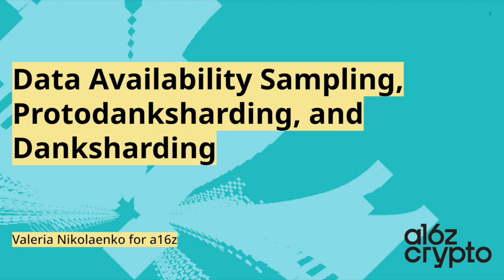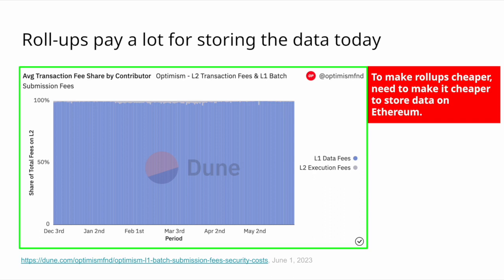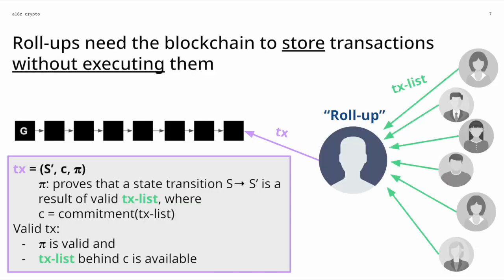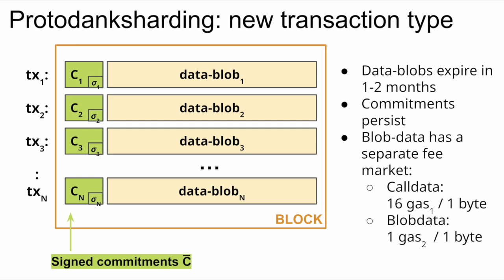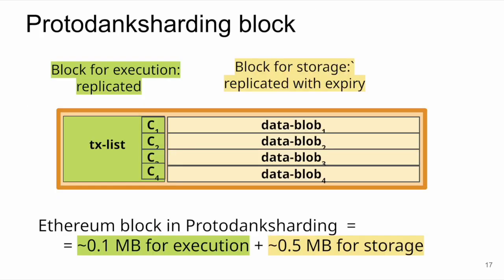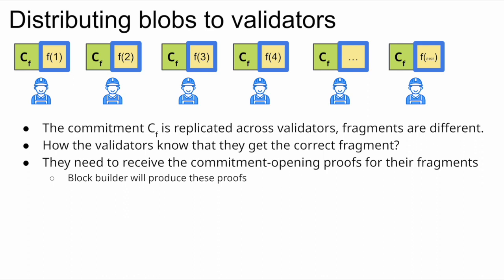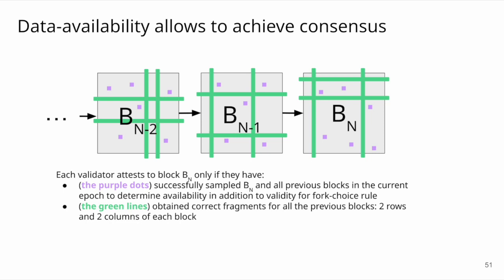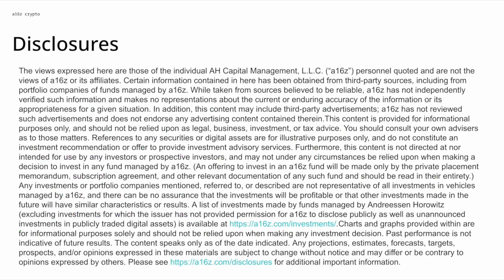DAS, Protodanksharding, and Danksharding with Valeria Nikolaenko | a16z crypto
Danksharding (named after Ethereum Foundation researcher Dankrad Feist) is an approach to scaling the amount of data on chain for a future version of Ethereum. Its goal is to ensure that the data on chain was made available to archiving parties when it was first posted. It does so using a technique called Data Availability Sampling (DAS). Successful Danksharding will make so-called rollups cheaper and the whole of the Ethereum blockchain more efficient.

In this overview, Lera Nikolaenko (a16z crypto research partner) surveys how data availability in danksharding works, highlighting some of the best DAS schemes so others can improve on them, do further research, or incorporate those ideas into their own projects.

Lera is a Research Partner at a16z crypto. Her research focuses on cryptography and blockchain security. She has also worked on topics such as long-range attacks in PoS consensus protocols, signature schemes, post-quantum security, and multi-party computation. She holds a PhD in Cryptography from Stanford University under advisorship of Professor Dan Boneh, and worked on the Diem blockchain as part of the core research team. More

a16z crypto research is a multidisciplinary lab that works closely with our portfolio companies and others toward solving the important problems in the space, and toward advancing the science and technology of the next generation of the internet. More about us